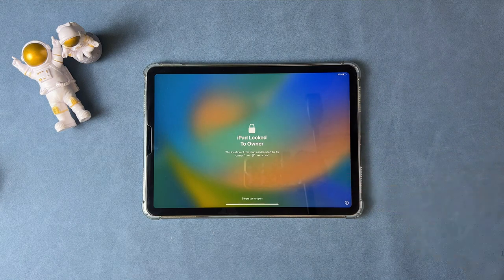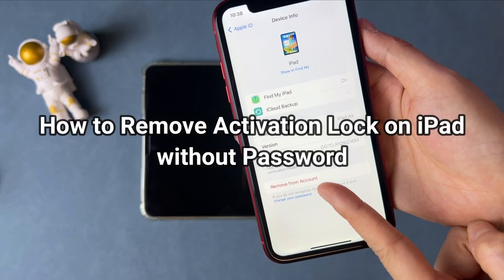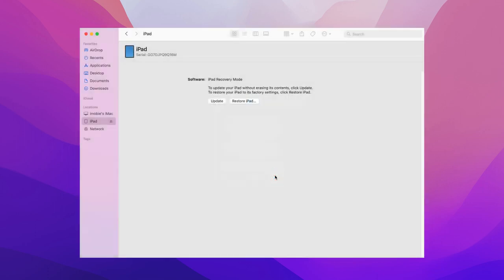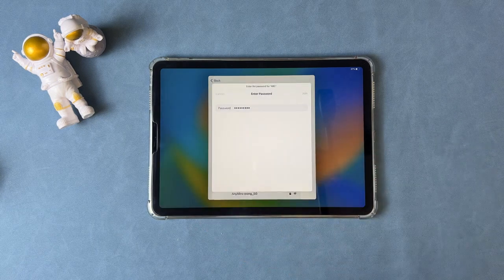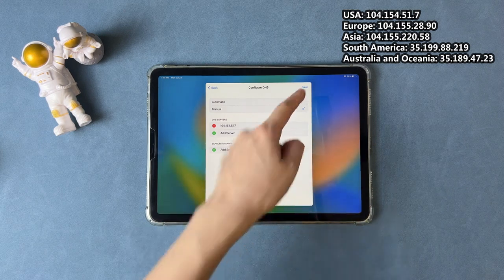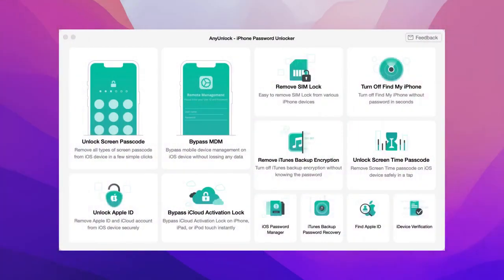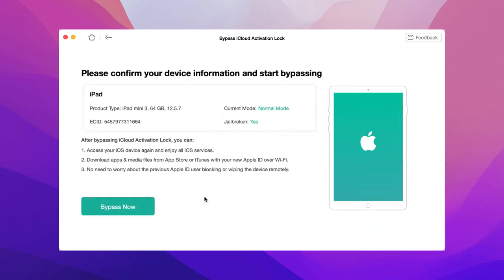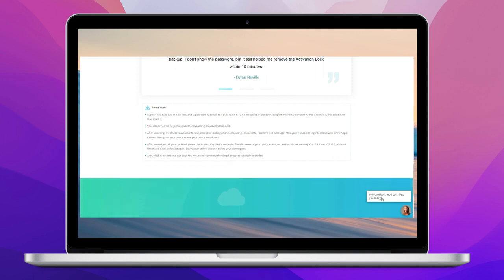September 23, 2023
How_To_Unlock iPod
Unlock_Passcode _Locked_iPad
Dola_lossing_2022
How_To Unlock All iPhones iPod Withoul_Computer WithouL_iT unes_Dalo_bossing_2022
How_To_Resel Disable_ iPhone Without_itunes_2022
How._To_Resel_Disable_iPhone_iPad_iPod Withoul_Computer_202
2
How_To_Faclory_Resel_Distabled_iPhone_iPod_iPod_withoul_Co mpuler_2022 How to unloc
timock Abele Warch Locked To Owner
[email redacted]
Password Required
activationlock activationlocked iphone locked to owner! remove any iphone_pad cloud activation lock can't remember passcode and iphone is disabled,.
How_To_Unlock_iPhone_Screen_Lock_jOS 15
How_To_Byposs_iPhone_Screen_lock _withoul_Computer